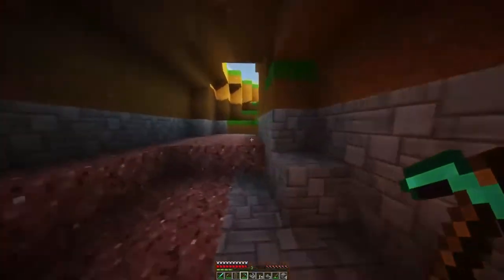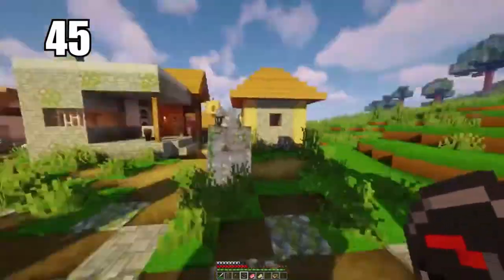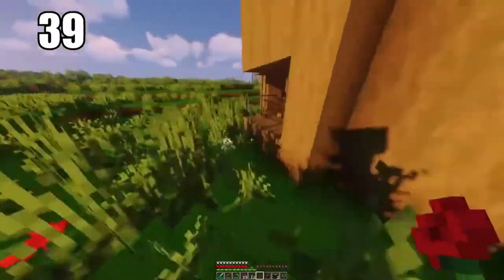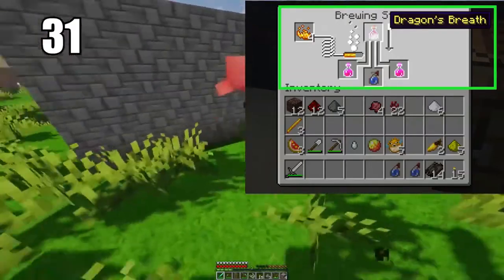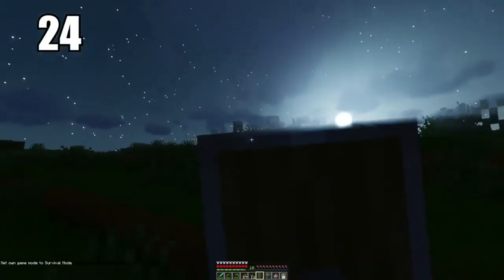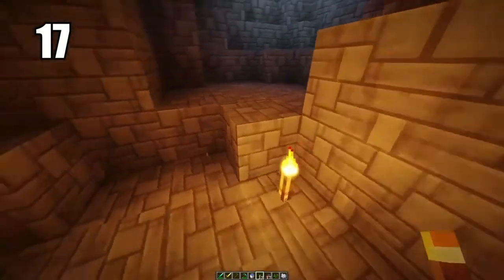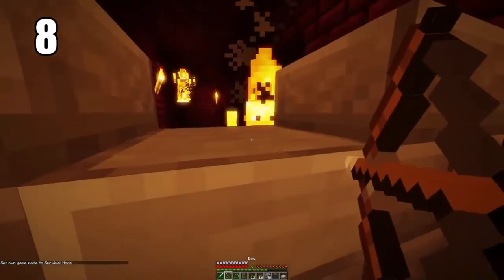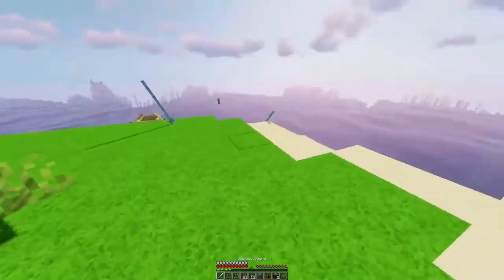Every minecraft should do this Minecraft Survival Guide I Tips For Beginners I Survival To Do List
Survival Guide In Minecraft